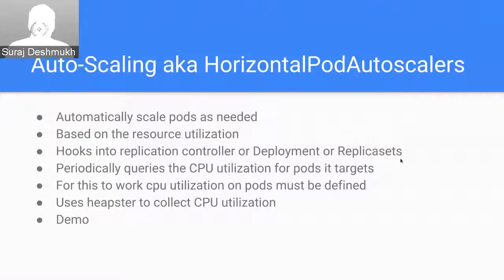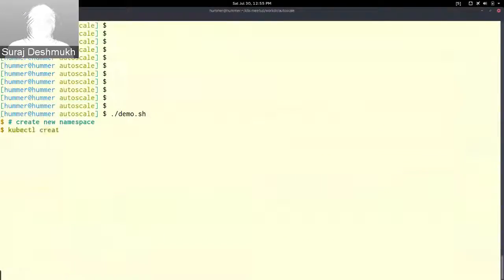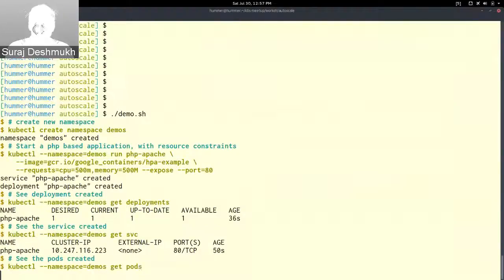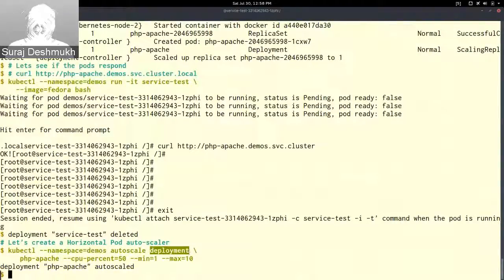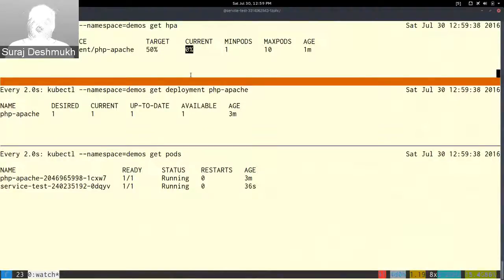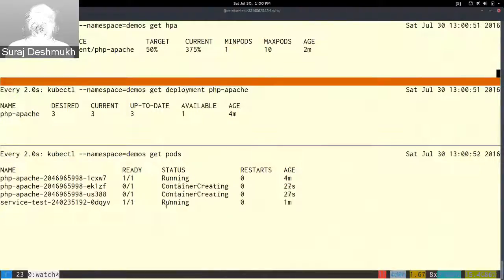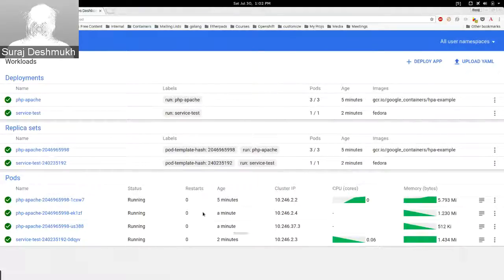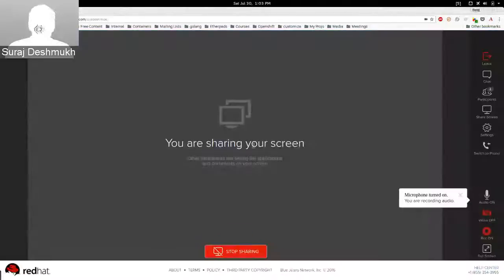Kubernetes AutoScaling HorizontalPodAutoScalers hpa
In this you can see what is AutoScaling in Kubernetes. See a demo of how to setup autoscalers.

And goto `autoscale` folder.